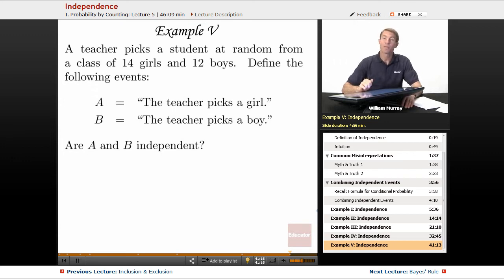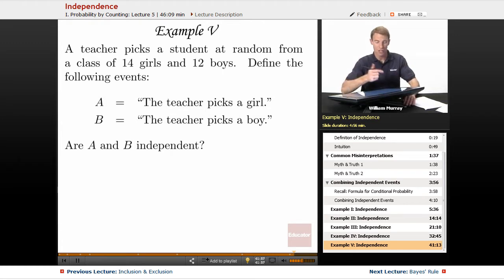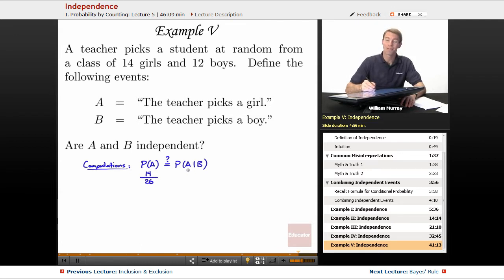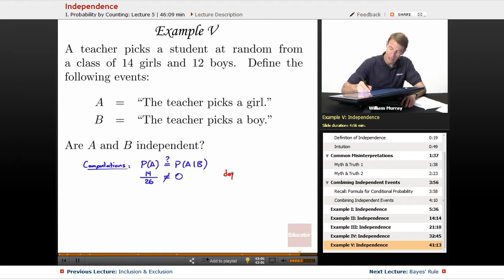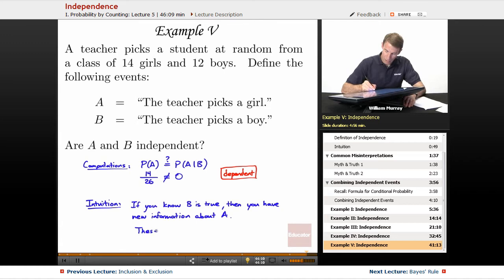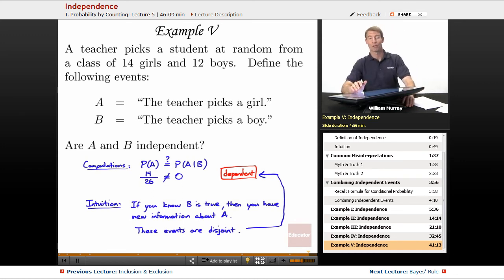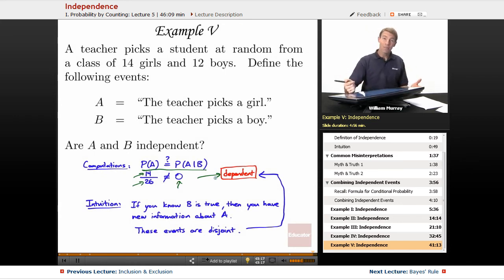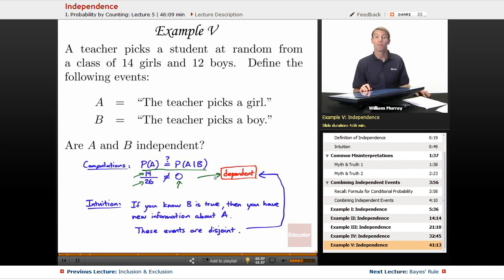"Independence" | Probability with Educator.com